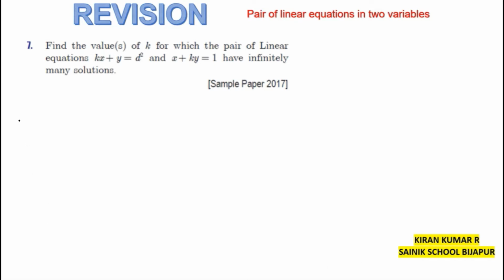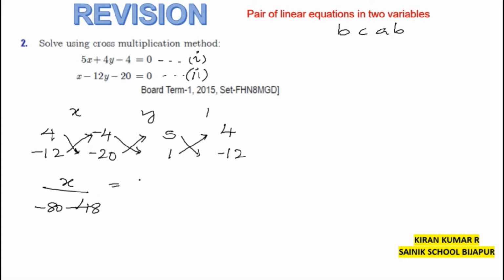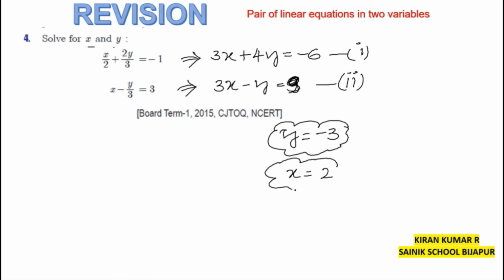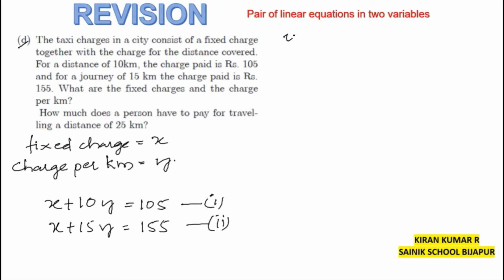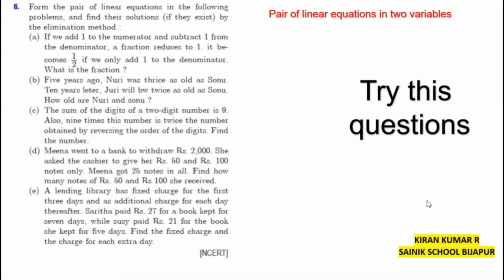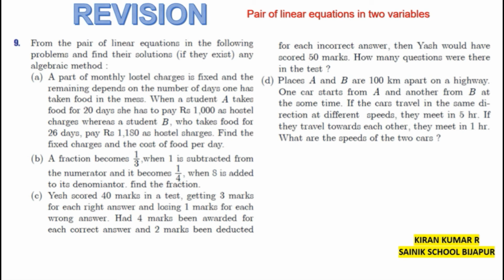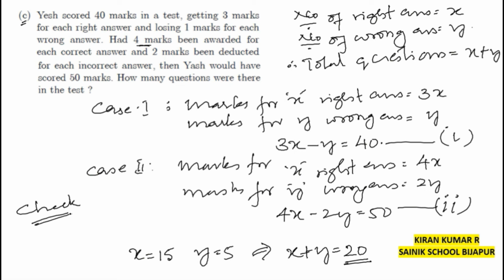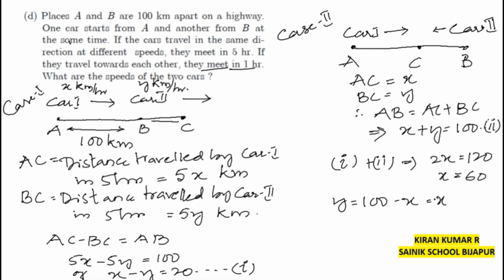Pair of linear equations revision Part 6